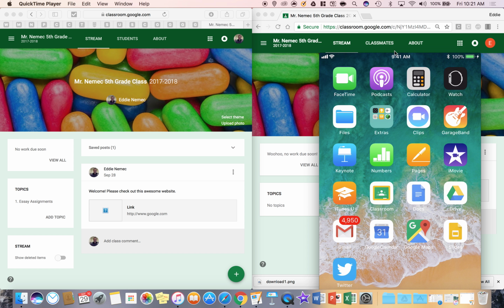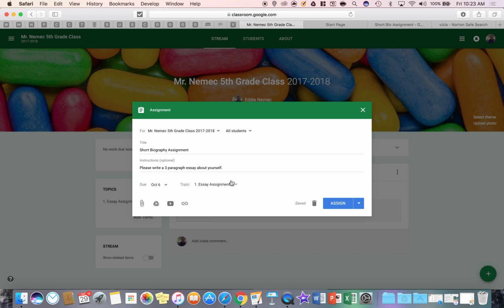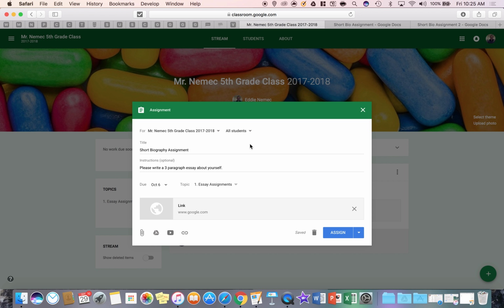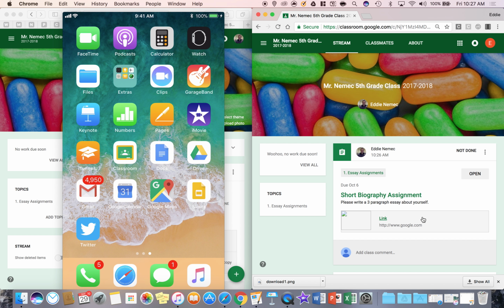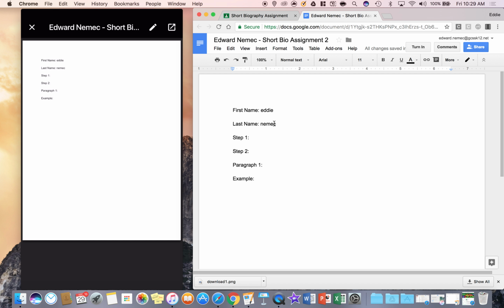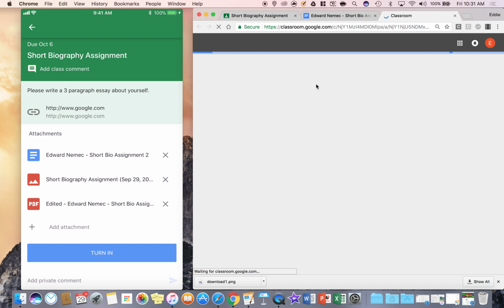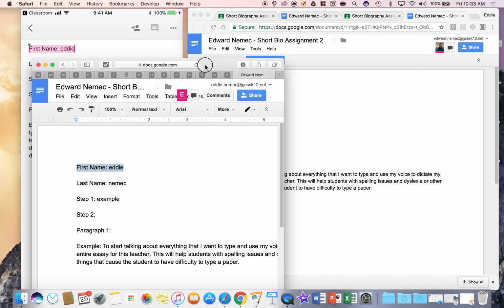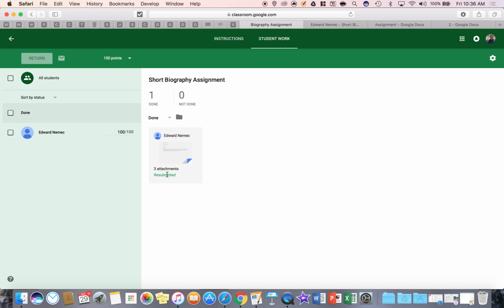Google Classroom Assignment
How to create an Assignment in your Classroom, provide feedback, complete work on an iPhone, iPad, Chromebook, or PC, and grade student work. Teacher and Student View.